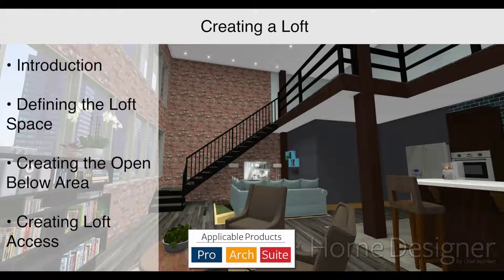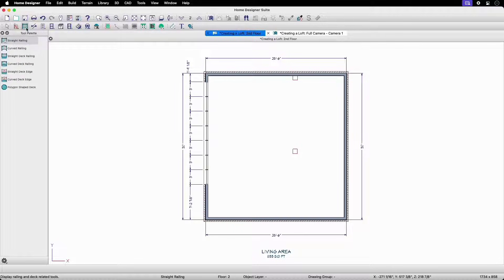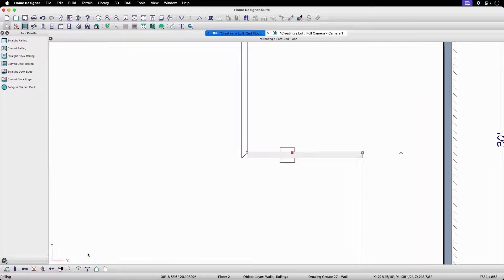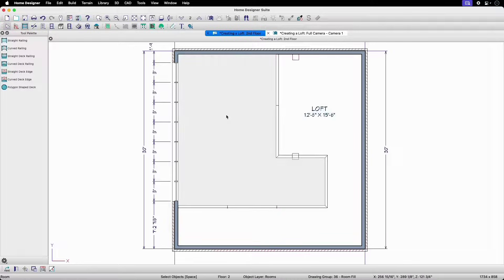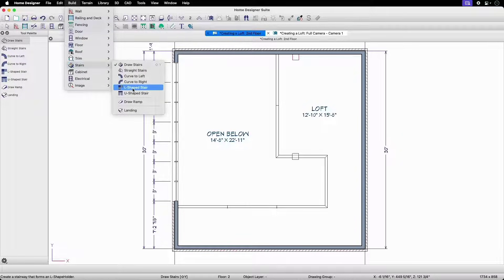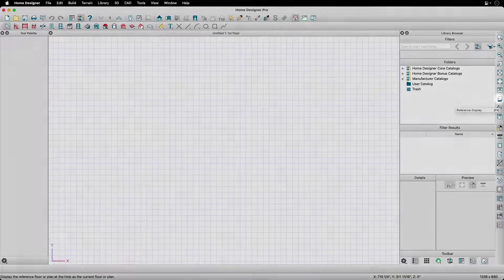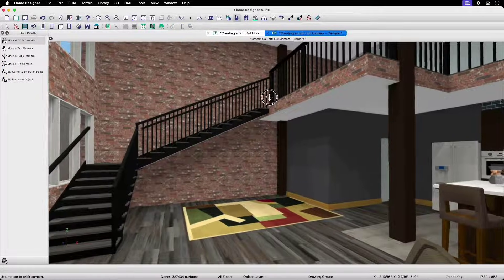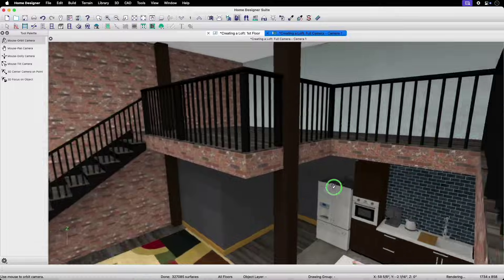How to Create a Loft with Home Designer Software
In this step-by-step tutorial, we’ll show you how to use the Open Below room type to create an elevated loft space and add stairs for seamless access. This video will cover:

00:00 Introduction
00:45 Setting up the loft space
02:15 Using the Open Below room type
03:50 Adding and customizing stairs